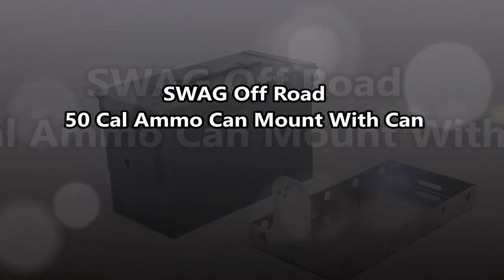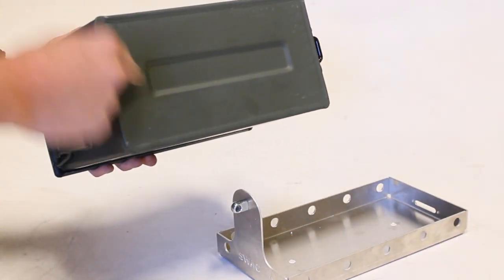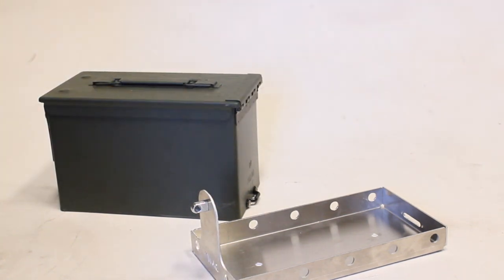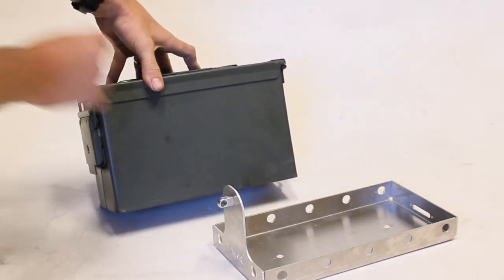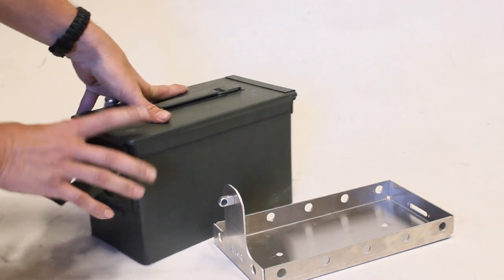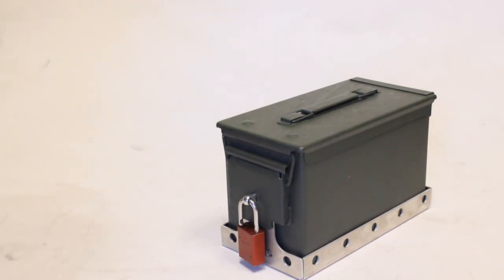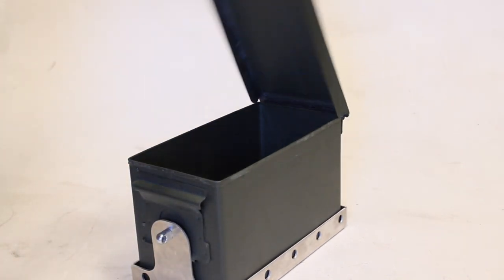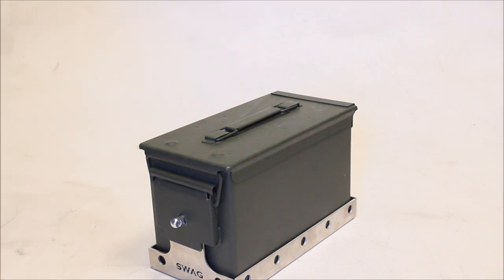Swag 50 Cal Ammo Can Mount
These are ideal for storing ammo, tools, or anything you want to keep locked up and secured. The SWAG ammo can mount is constructed out of 12 gauge 5052 Aluminum which keeps the weight down and does not require painting.  Well suited for the off-road, overland expedition, vehicle racing, and or anywhere you need a tough lockable storage box.